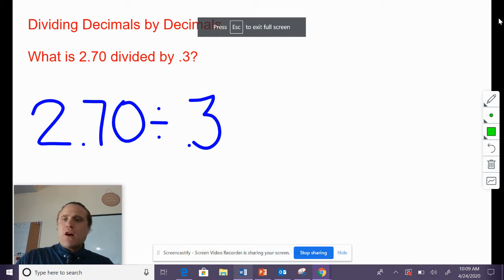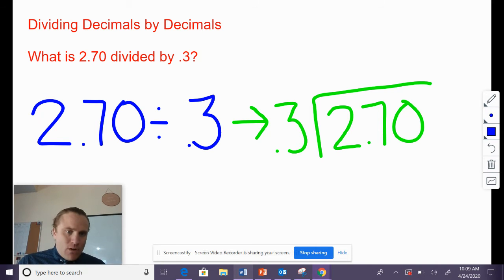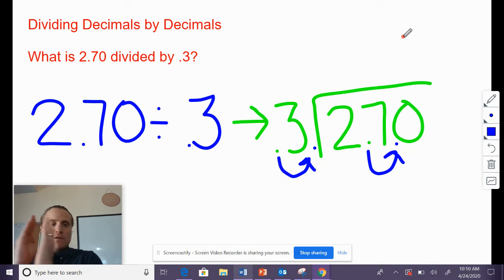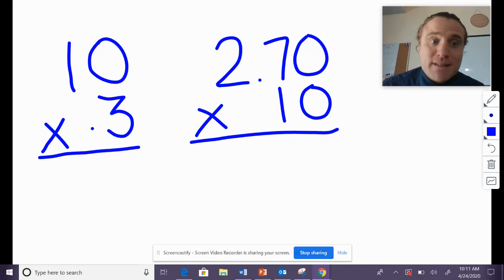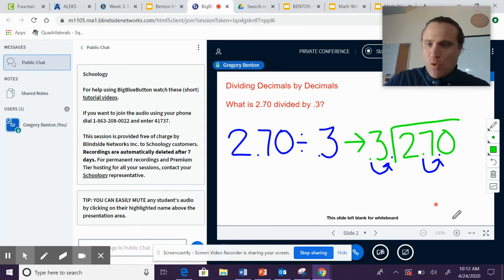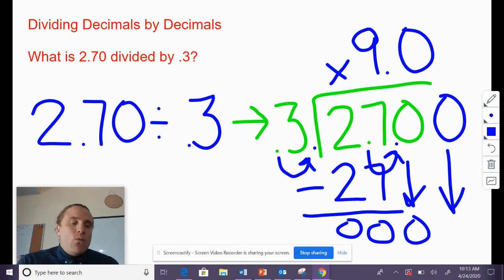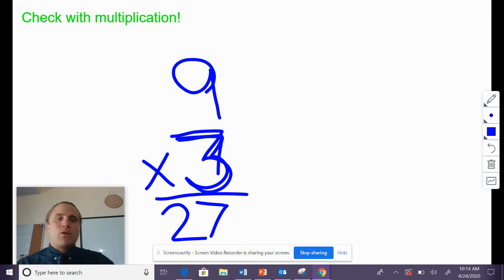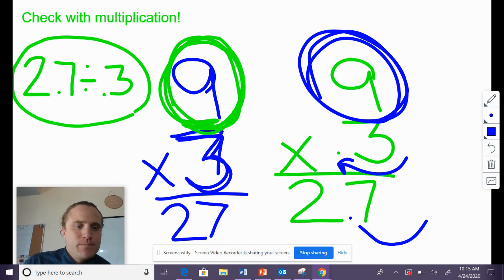Dividing Decimals by Decimals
Mr. B breaks down the steps necessary to divide decimals with other decimals.